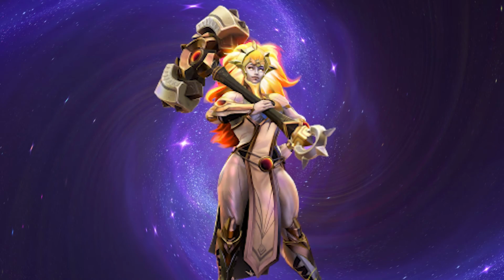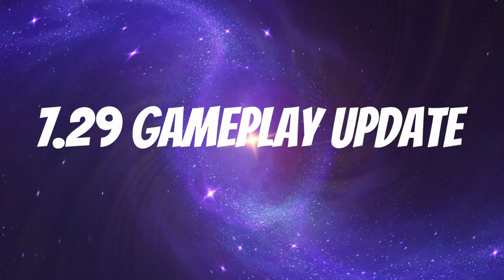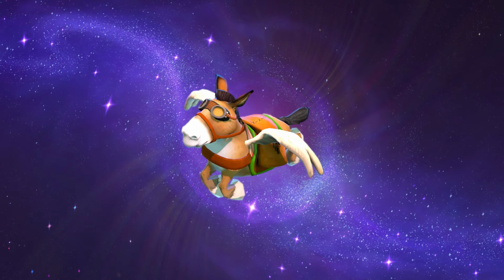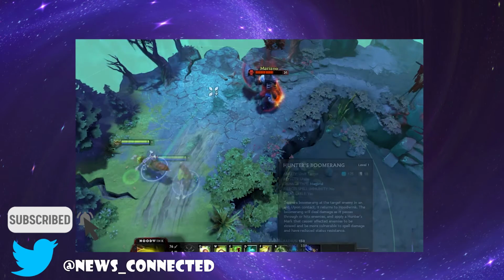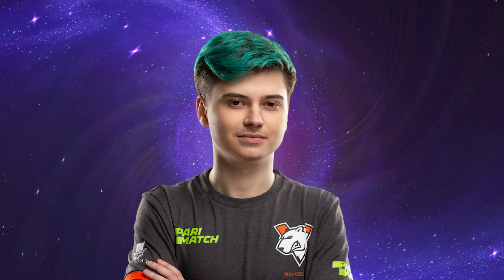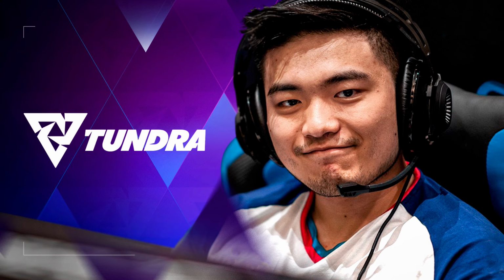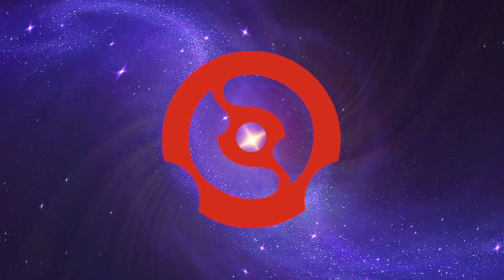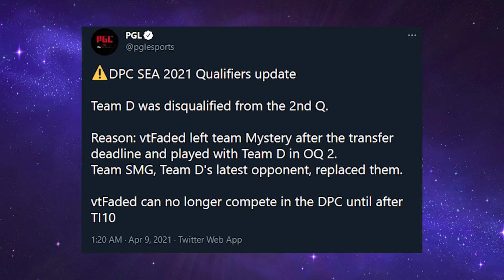NEW HERO: Dawnbreaker, Patch 7.29, and vtFaded banned until after TI10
What a week, we'll everyone expected the new hero to come from the Dota Anime Dragon's Blood, well Dawnbreaker was totally unexpected!

There was a lot of roster movement, check out the video or read them below.

Tundra recruits Sneyking ➤ ttps://t.co/pCztbsU5Ja?amp=1

Timestamps:
0:00 - start
0:29 - Dawnbreaker skills
1:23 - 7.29 update, surprising changes
1:36 - Water rune, outpost changes, etc...
2:45 - Cool new shard upgrades
3:54 - Nigma replaces w33 with iLTw
4:18 - Navi vs. General
5:42 - Tundra Esports adds Sneyking
6:04 - Sylar returns to Ehome
6:12 - ChYuan joins Fnatic
6:20 - vtFaded gets banned and explained
7:34 - Return of Ana / end